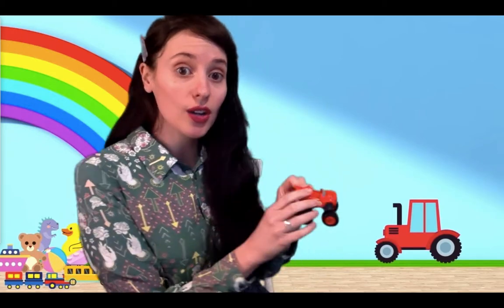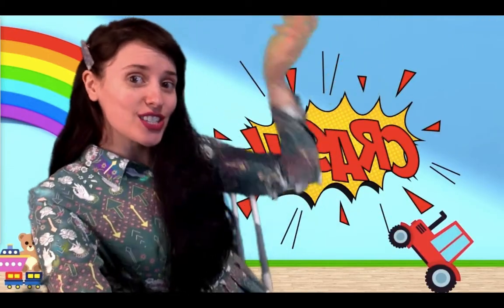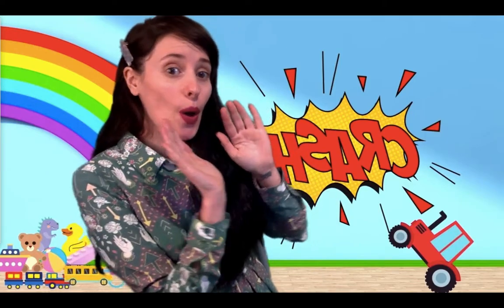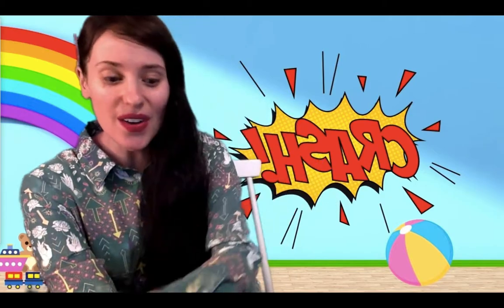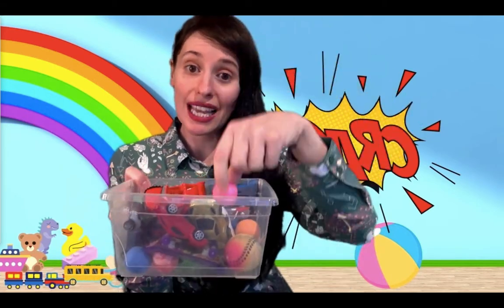Speech Therapy Ideas using Green Screen: Dropping Objects!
This green screen activity can be used for Early Intervention. Have fun singing or chanting the 'up on the wall' song as you move objects UP and let them FALL! This activity is great for teaching actions, gestures, vocalizations, exclamatory words, single words and 2-word phrases!

LYRICS:

Up, up, up...
On the wall!
Ready, set, go!
Let it fall!

For a demo on how to download and use these Green Screens in Zoom, check out this YouTube video!

*this product will be downloaded in JPG files!

Follow TalkInc on Instagram for more green screen ideas and resources!